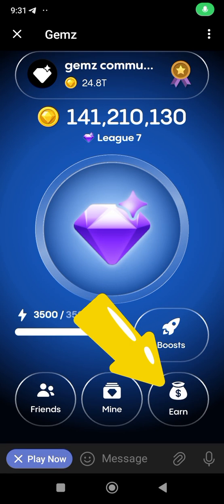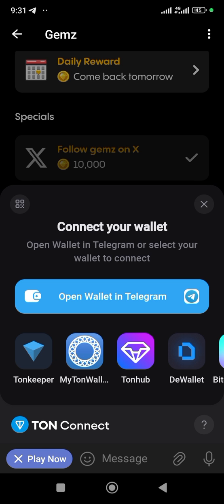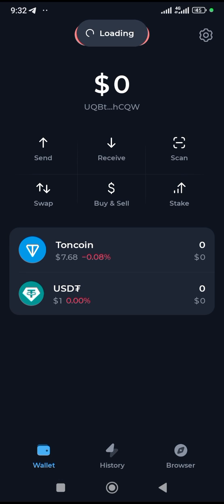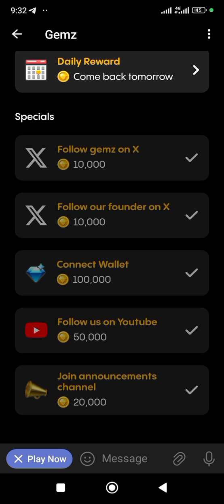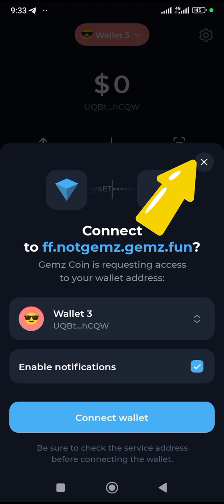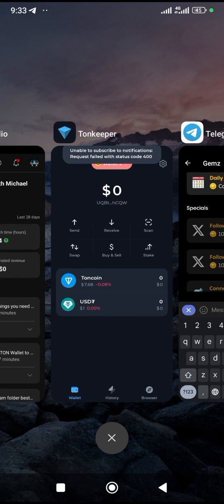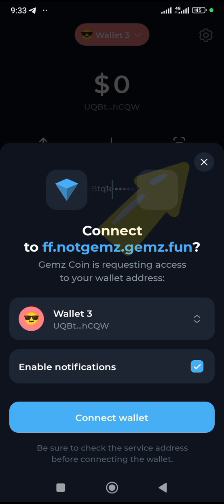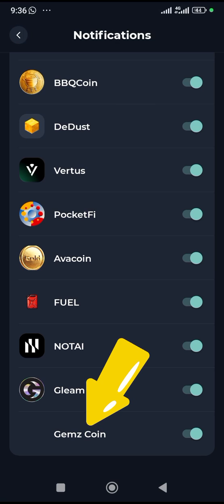Connect Tonkeeper Wallet To Gemz Coin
Learn how to easily connect your Tonkeeper Wallet link to Gemz Coin in this quick tutorial. Don't miss out on the opportunity to securely store and manage your Gemz Coin with Tonkeeper Wallet!

00:00 HOW TO CONNECT WALLET GEMZ MINING AND TONKEEPER WALLET IN VERY SIMPLE 01:00 How to connect your wallet to gemz coin